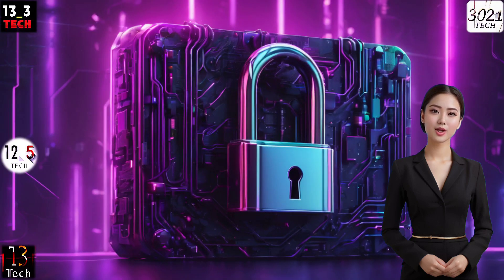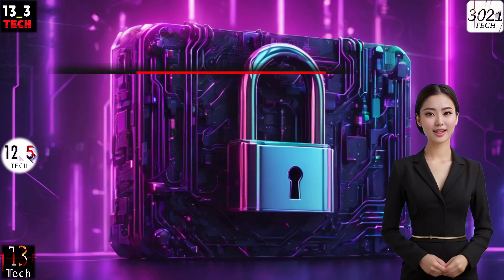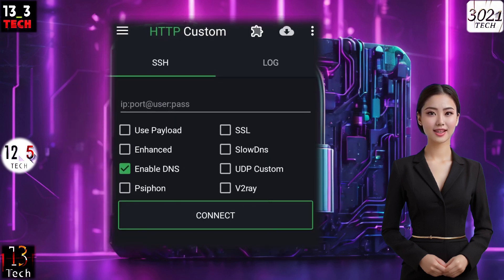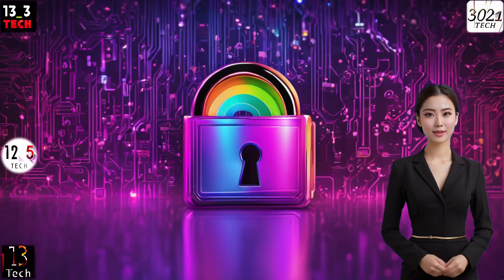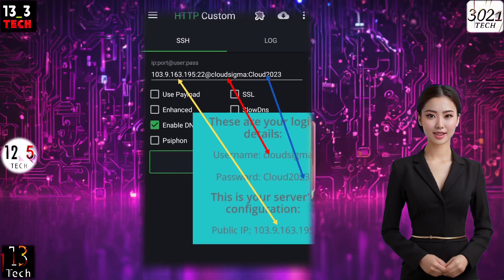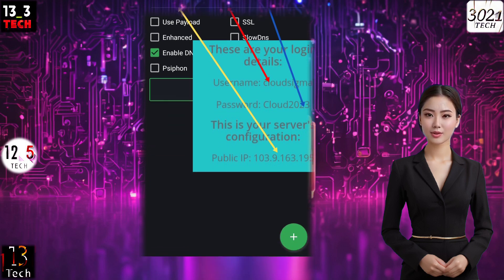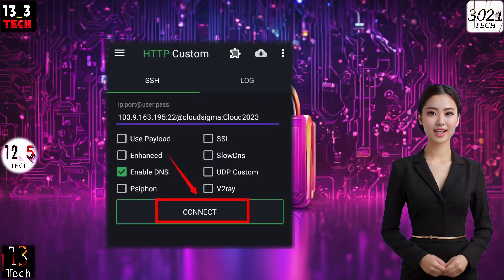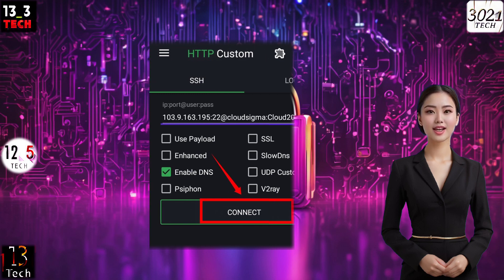Setting Up CloudSigma VPS Using HTTP CUSTOM – Step by Step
In this tutorial, learn how to effortlessly set up your CloudSigma VPS server using HTTP CUSTOM. Prioritize success by checking out my earlier guide on creating a VPS server through the CloudSigma website. Now, let's delve into the simplicity of configuring HTTP CUSTOM.

[Steps]
1. 📲 Download and install HTTP CUSTOM from your mobile app store.
2. 🌐 Input the server details from our previous tutorial into the designated fields.
3. 🚀 Click "connect" to initiate the VPN connection and enjoy a secure CloudSigma VPS experience.